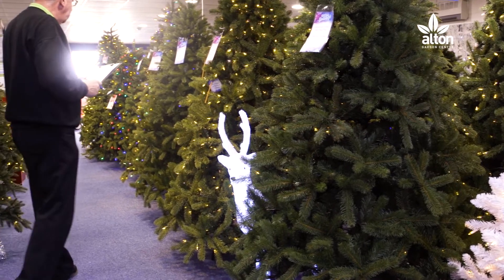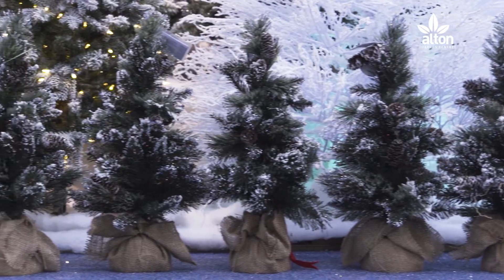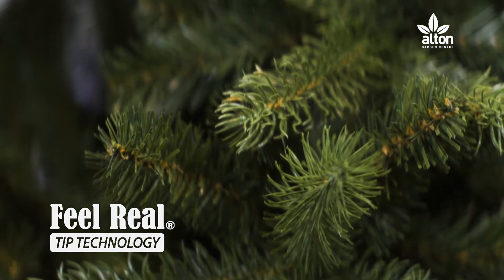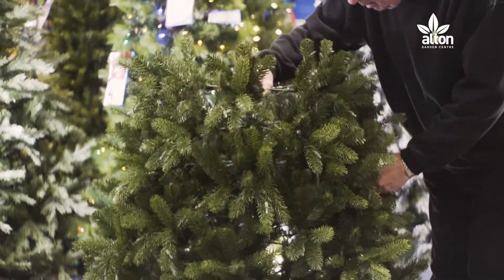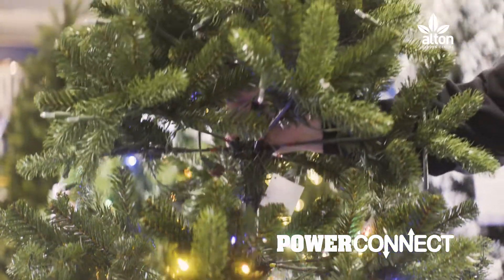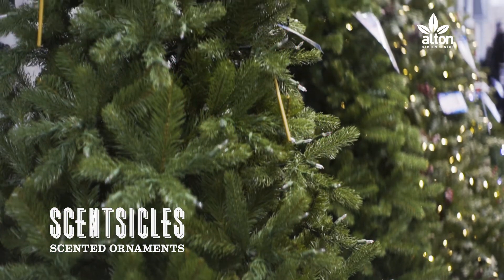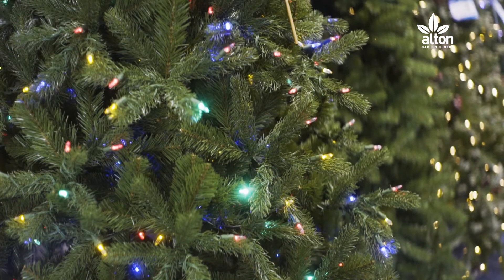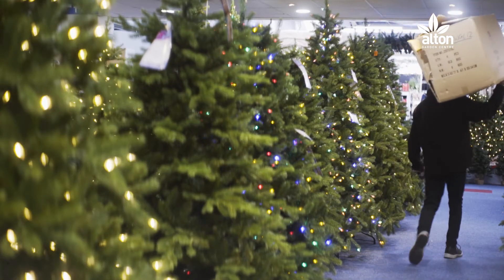Why Buy an Artificial Christmas Tree? - Alton Garden Centre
Making the decision on whether to buy a real Christmas Tree or an Artificial Christmas Tree can be a tough one. So we have a look at the wide range Authentic Christmas trees on offer at Alton Garden Centre this year.

Spruce up your Christmas with our wide range of Artificial Christmas trees that come in a wide variety of styles including pre-lit, flocked, tall, wide and thin. You can also give your tree that Christmas tree "smell" with Scenticles.